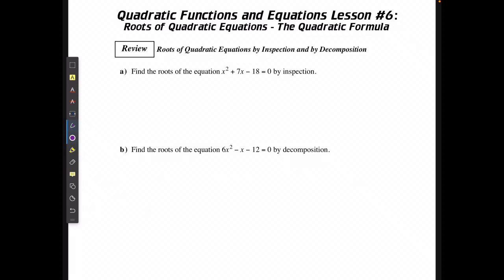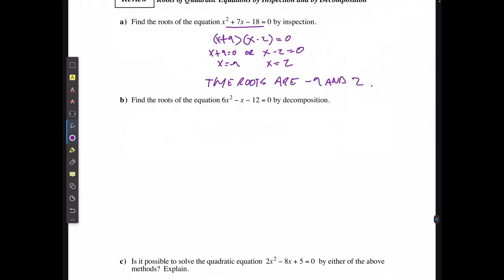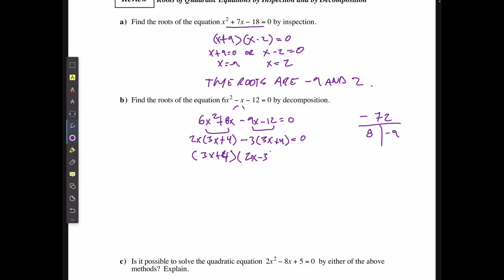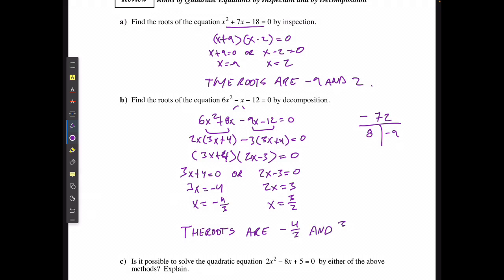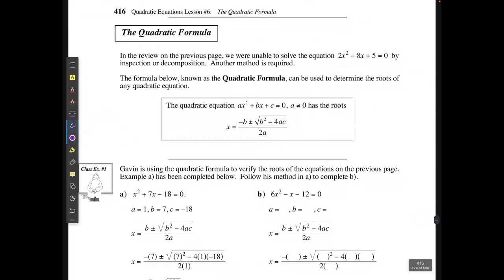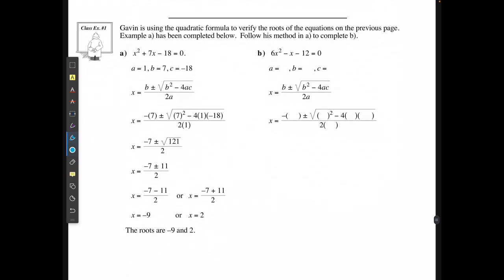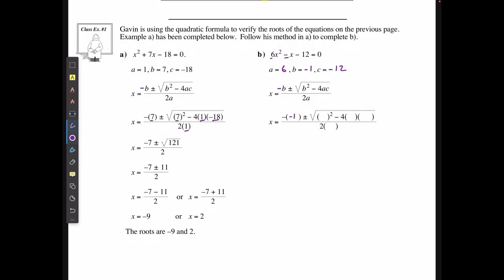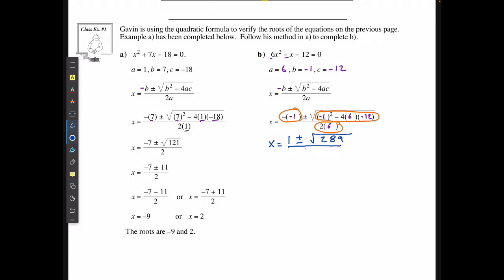M20 2 Quadratic Equations Lesson 6a